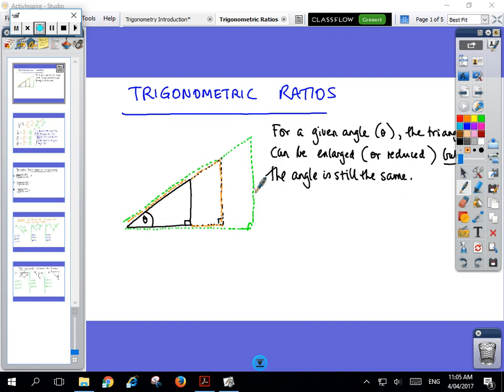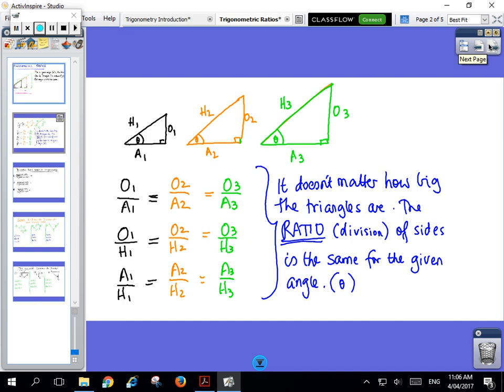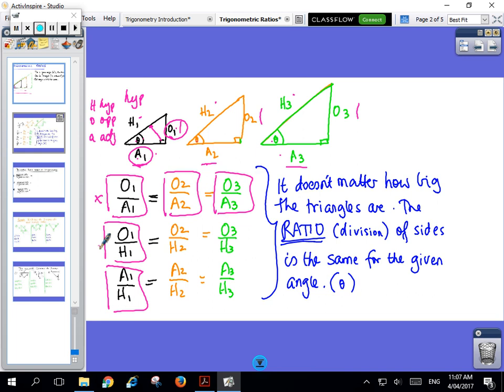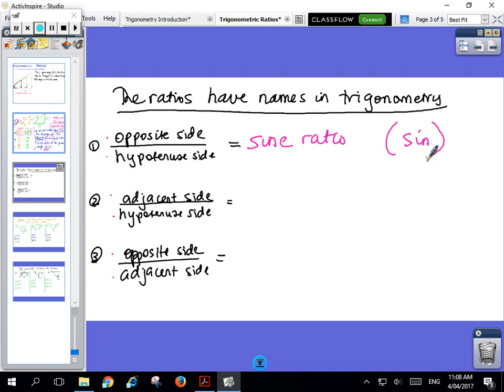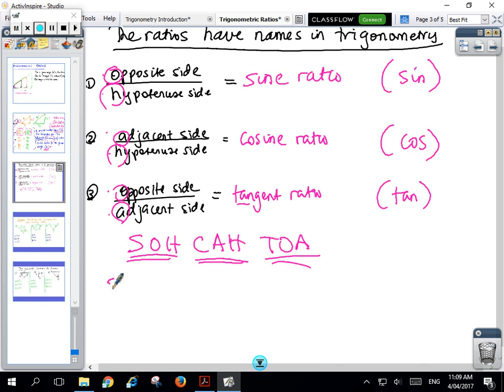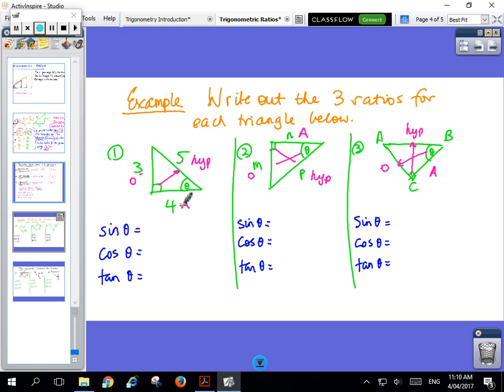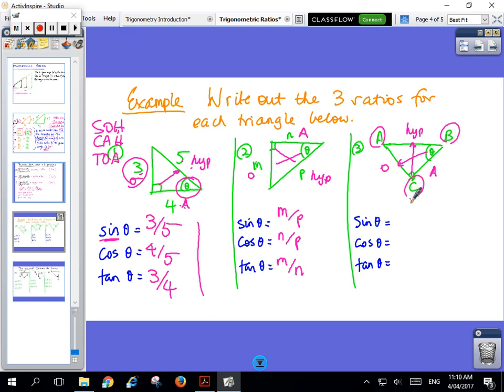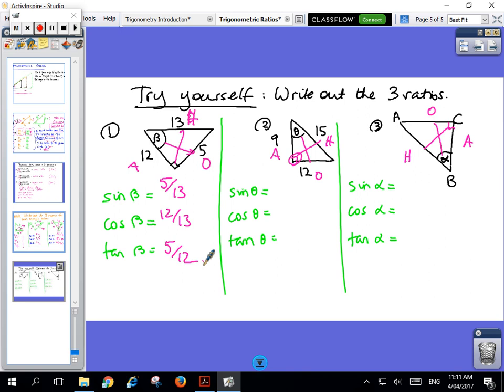Introduction to trigonometric ratios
Year 9: Introduction to trigonometric ratios